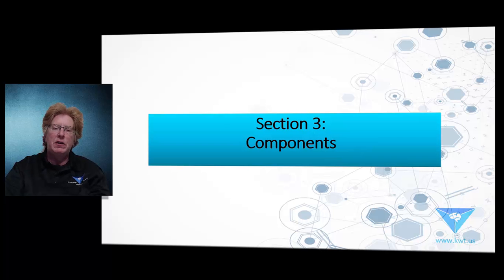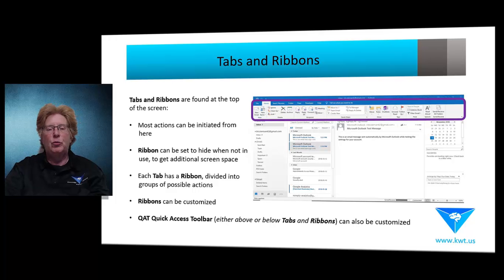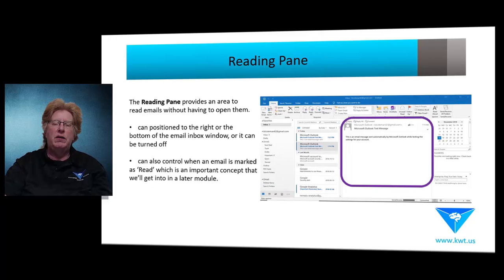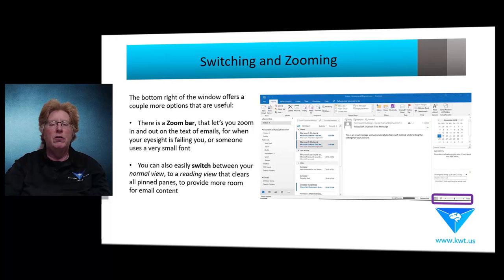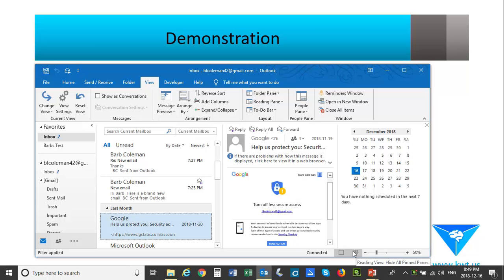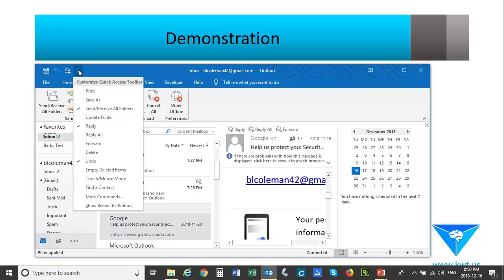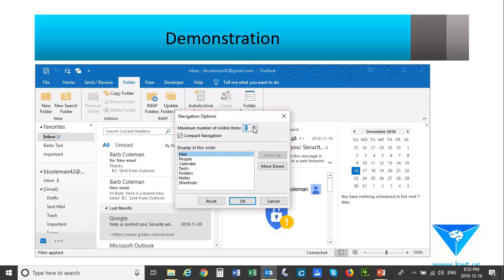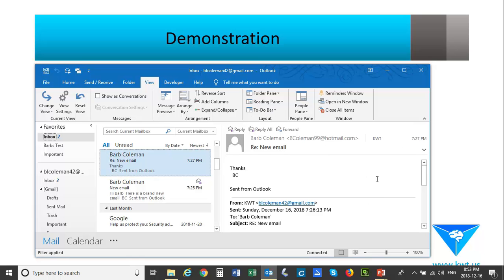Microsoft Office 365/2019: Outlook - Menu Ribbon & Outlook Sections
In this video, we'll talk about how to navigate the Outlook ribbon and the various sections of Microsoft Outlook.